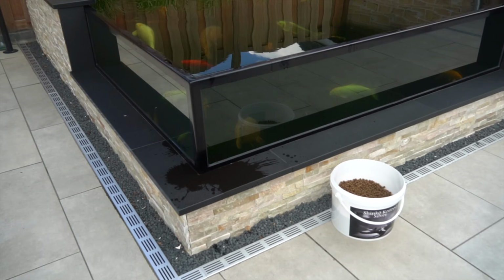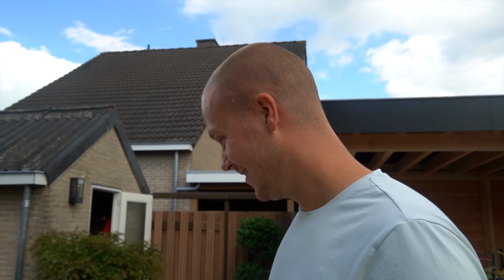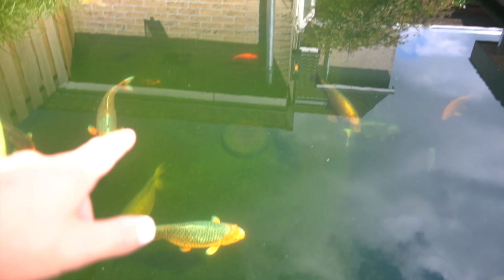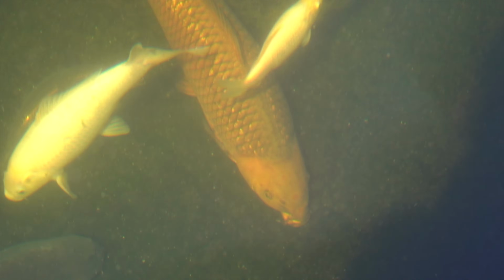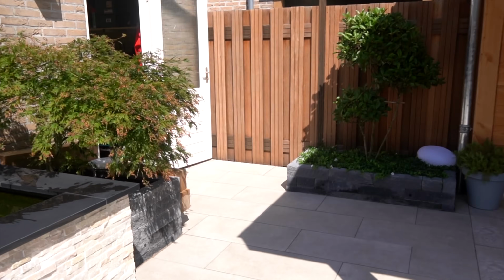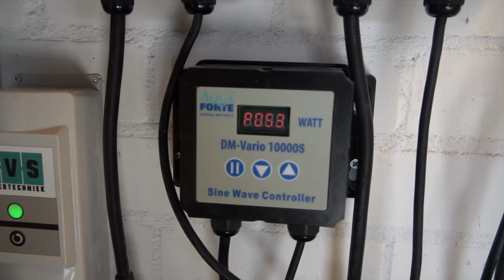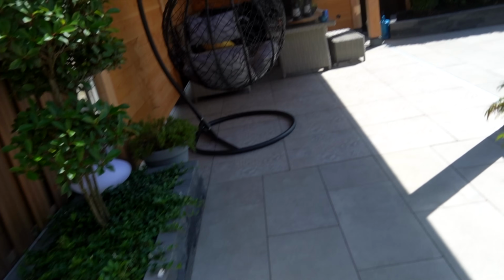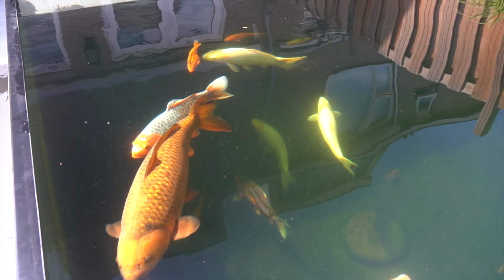6000 Gallon Fish Pond **DIY BUILD**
Today we visit Nick, a koi hobbyist who builded his own dream Koi pond.

A fun fact. Did you know that the oldest koi in the world lived to be 226 years old? A Japanese fish called Hanako is believed to be the longest living Koi fish ever recorded. It lived for 226 years before her death in 1977.

The scarlet-colored female fish was born in 1751 in Japan. The average lifespan of a scarlet koi carp is around 40 years. However, Hanako lived in the 1970s and was aged 226 when she died.

Before you want to click away, here's the following. For the coming episodes we have some really cool ponds that I show you.

In about three months the recording of a new series of pound visits will start. I'd love it if you let me know where to go. What do you want to see, more Koi, more technology or informative videos? Everything is possible and everything is allowed, you decide!

► New playlist: What is it like to Buy Koi in Japan 2021
► What is it is like to Buy Koi in Japan 2020